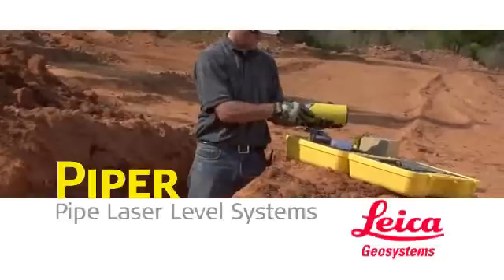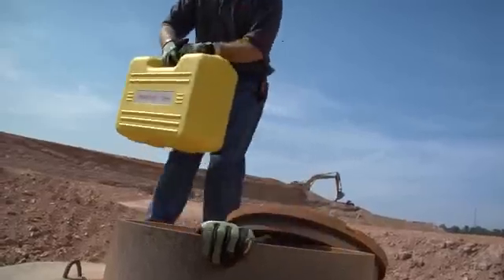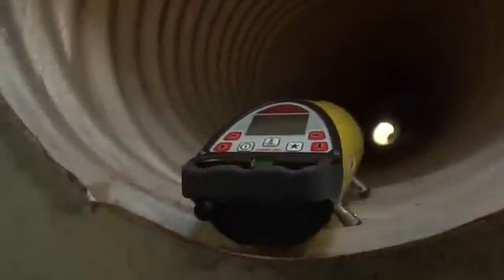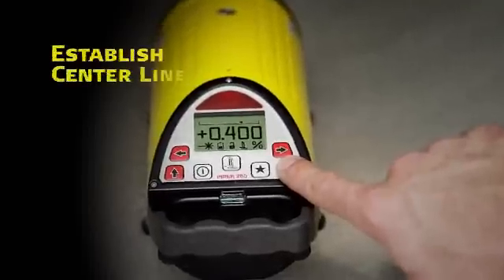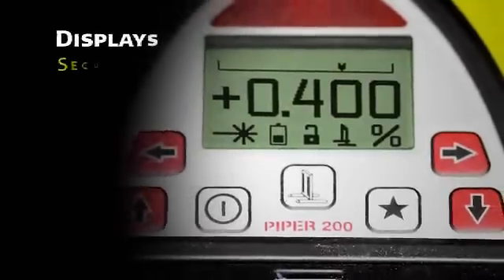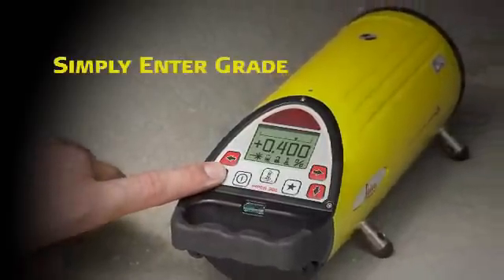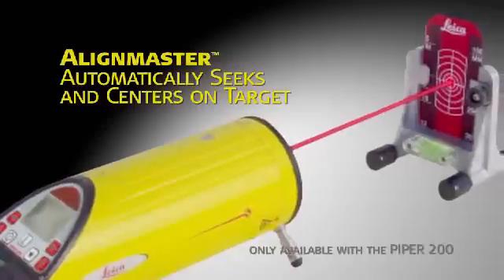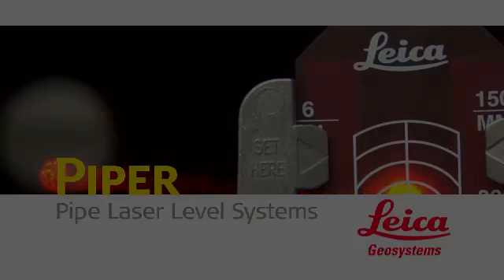Leica Piper 100 Pipe Laser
The Leica Piper series of pipe lasers are perfect for: storm and sanitary sewer construction, gravity flow pipe line and anywhere grade and line are required with a single beam. Powerful and compact, the Leica Piper is the only pipe laser that fits inside a 100 mm (four inch) pipe.